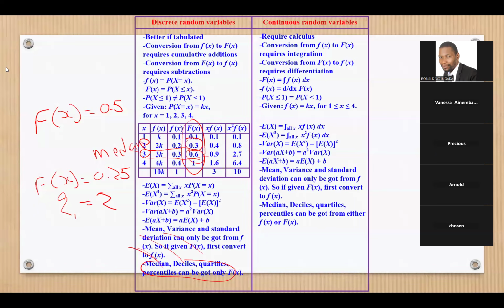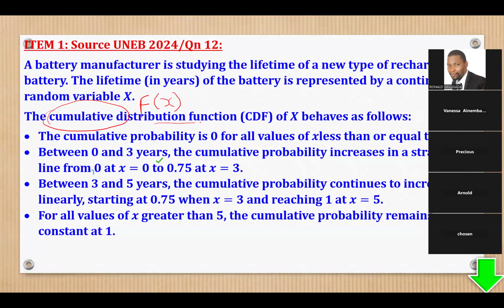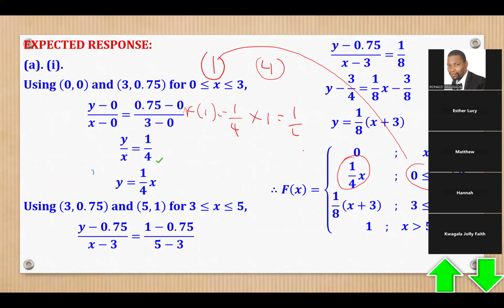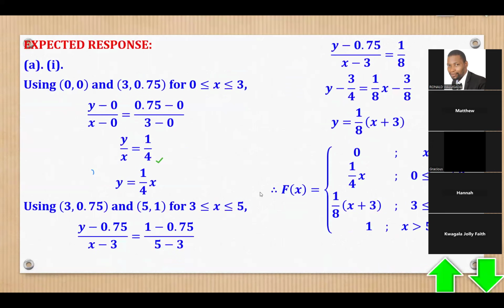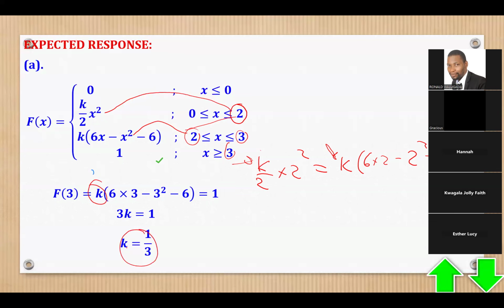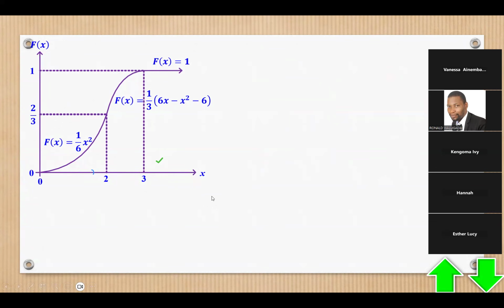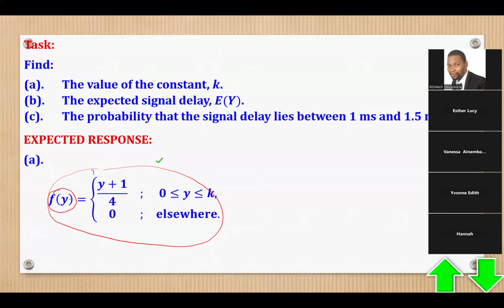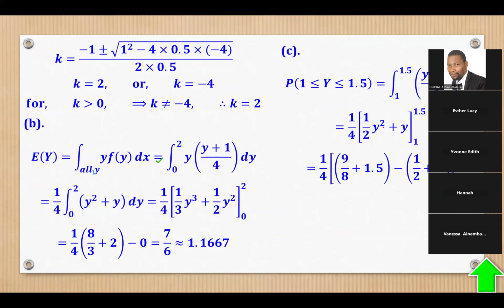001-ZOOM LESSONS PART 1 | CONTINUOUS RANDOM VARIABLES | S5 MATH TERM 3 HOLIDAY | TUE 16TH DEC 2025